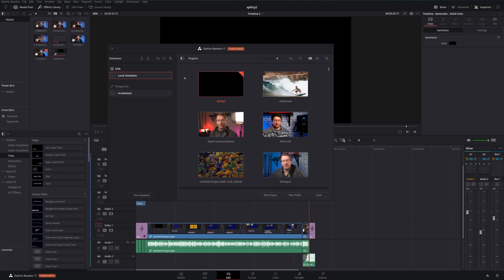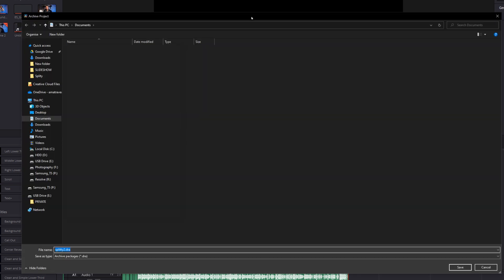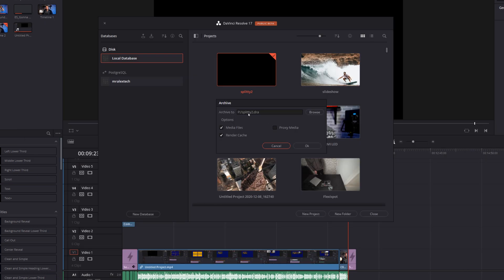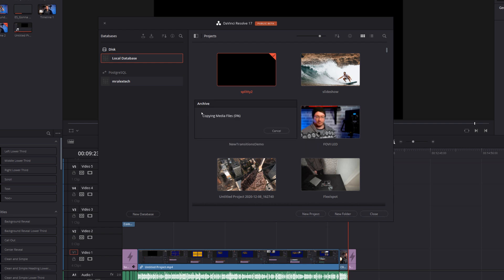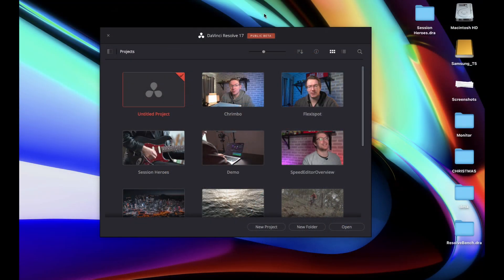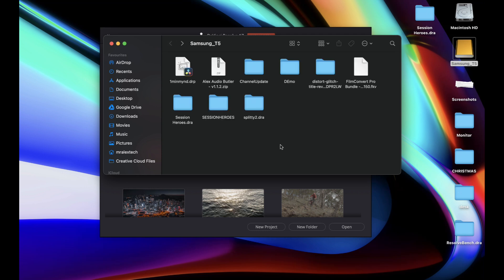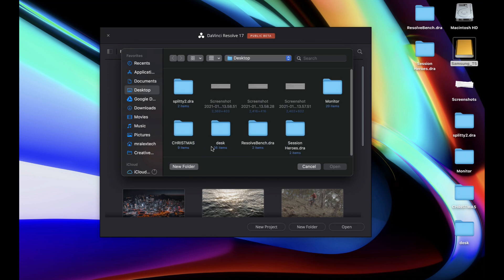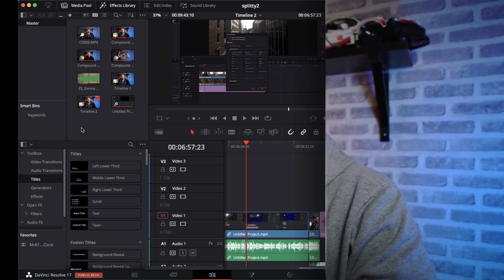Backing Up, Transferring and Restoring Projects AND Media with Project Archives in Davinci Resolve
Need to transfer a project AND all the media within to another PC or Laptop?! Well it's easier than you think using the Project Archives feature within Davinci Resolve. Easily pack up the entire project and all of the files into a single file, copy it to another device and then simply restore it to keep working! Easy peasy.

00:00 Intro
00:38 Backing Up Project
01:35 Choosing the Files
02:27 Important Note
03:00 Restoring Project
04:22 Outro